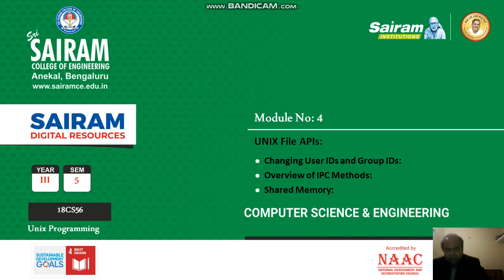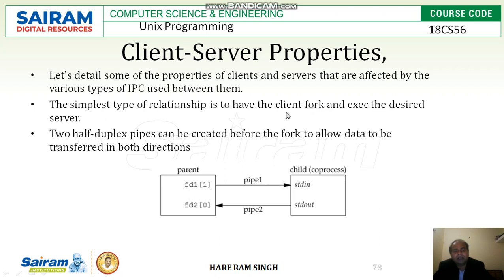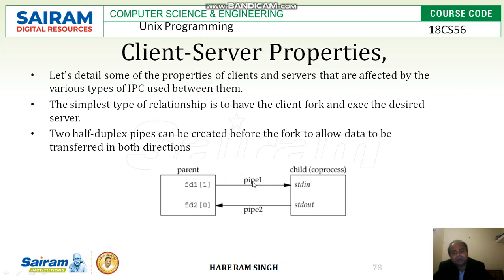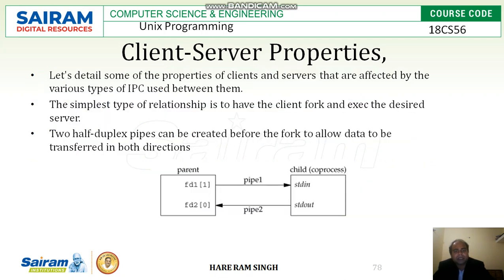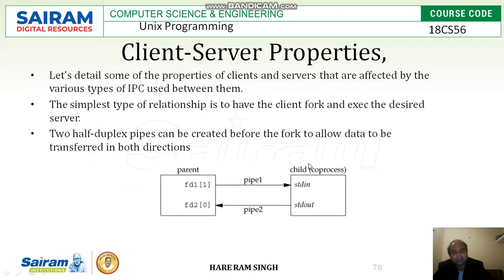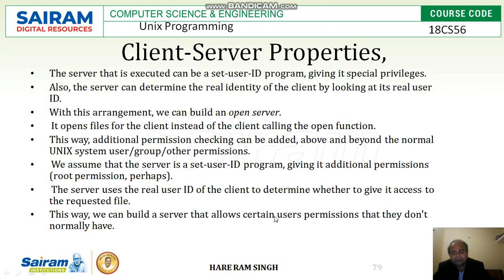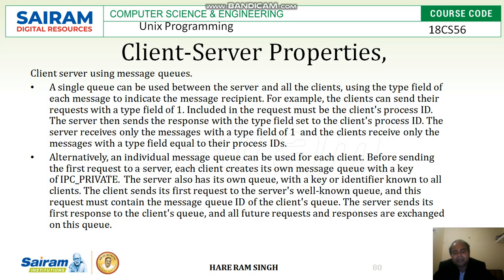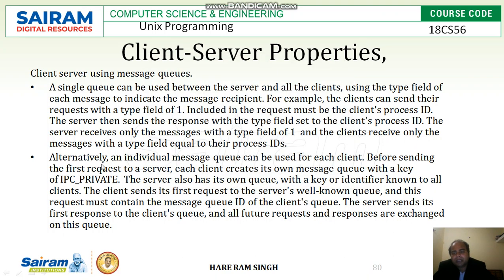Lecture Video1_18CS56_ Module4_ Client Server Properties_ Hare Ram Singh